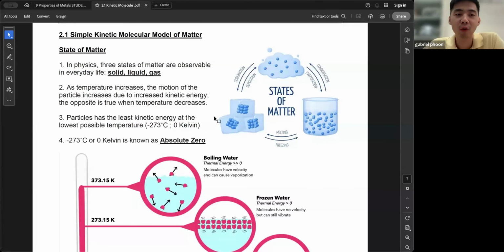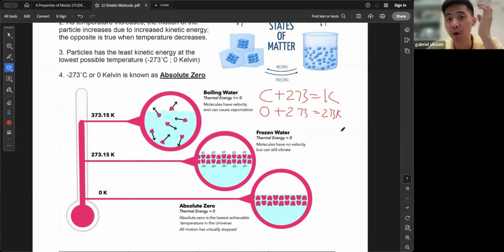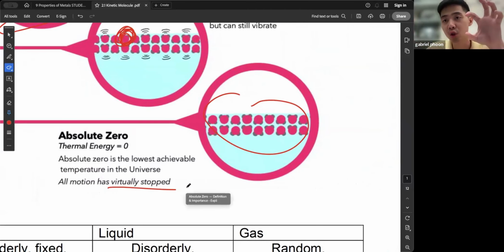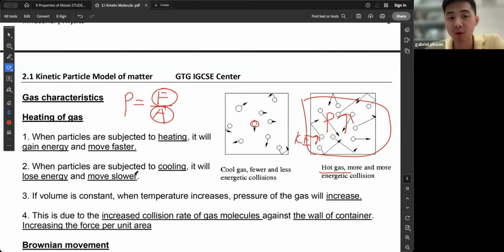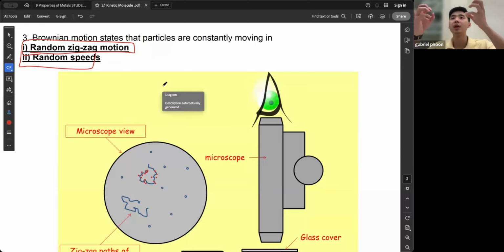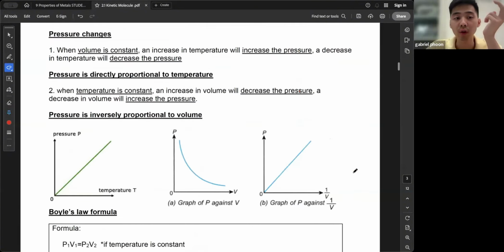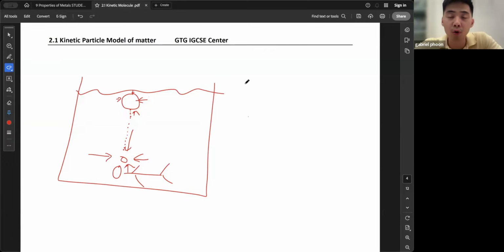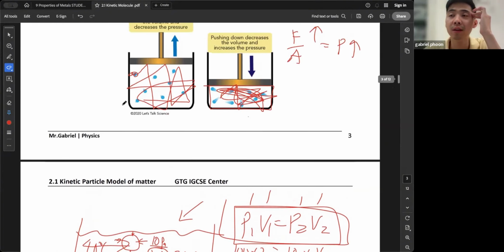IGCSE Physics 2.1 Kinetic Particle Theory.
IGCSE Physics 2.1 — Kinetic Theory

Struggling with IGCSE Physics Kinetic Theory? In this lesson, we break down the key concepts you need to understand for your IGCSE Physics exams.

In this video, we cover:

• Absolute Zero — what it means and why temperature cannot go below it
• Brownian Motion — how it provides evidence for the movement of particles
• Boyle’s Law — understanding the relationship between pressure and volume
• Kinetic Particle Theory — how particles behave in solids, liquids and gases

🎯 Perfect for students preparing for **IGCSE Physics 0625**, especially those who struggle to understand the theory behind the formulas.

📚 Learn the concepts → Understand the formulas → Apply them to exam questions.